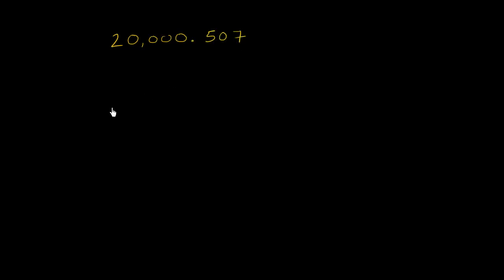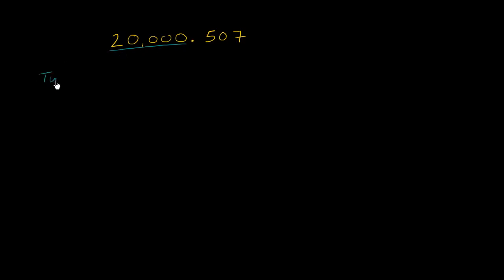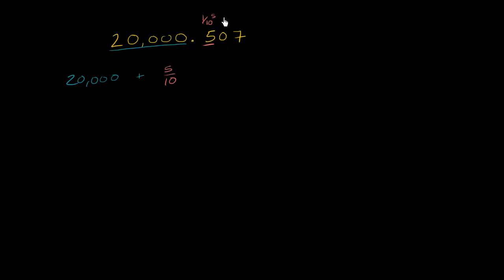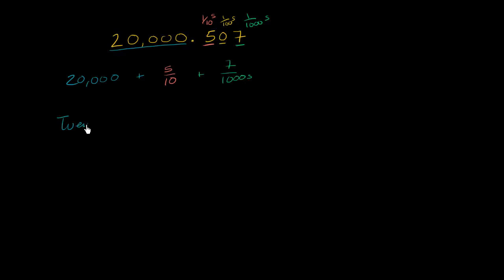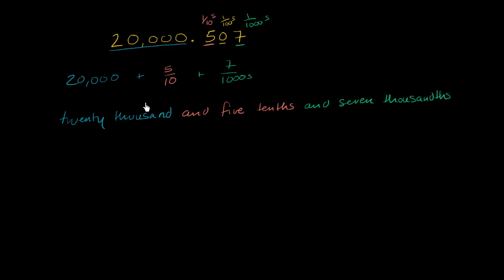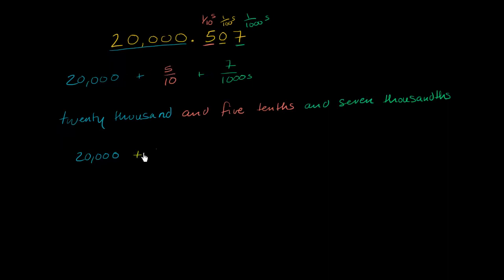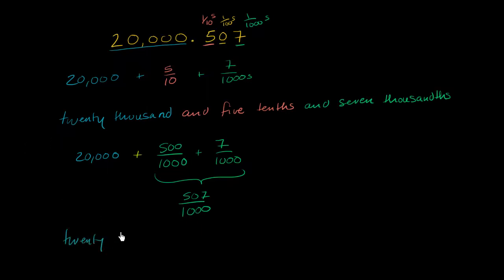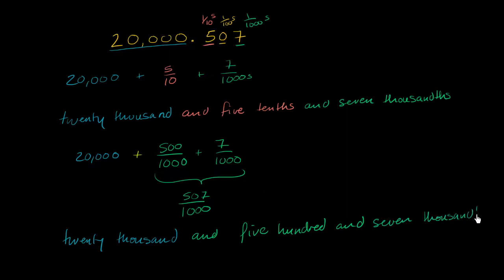Math Grade 5 - Decimals in written form thousandths